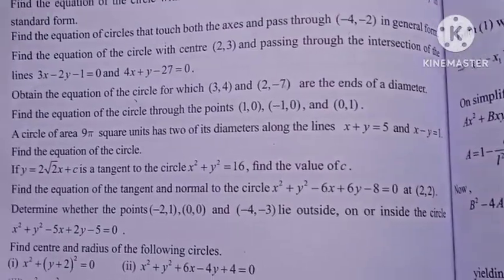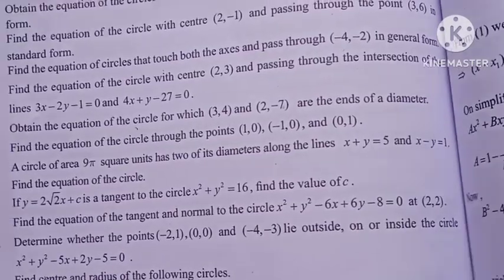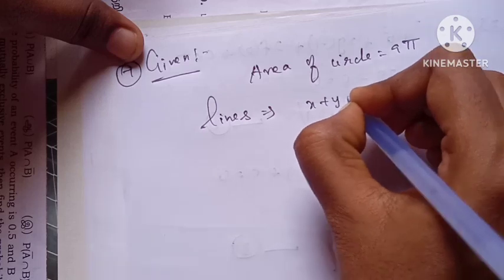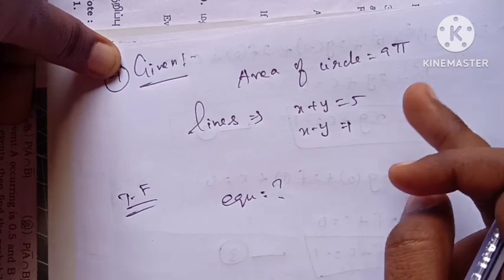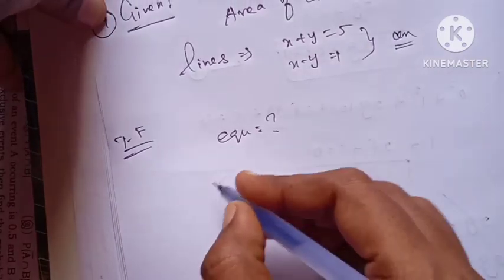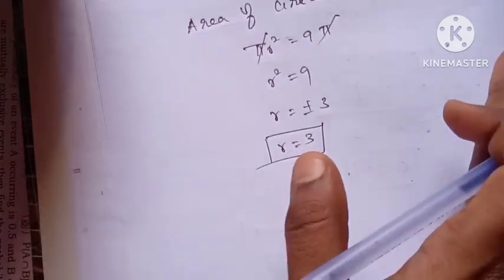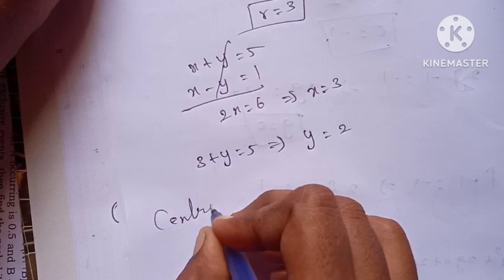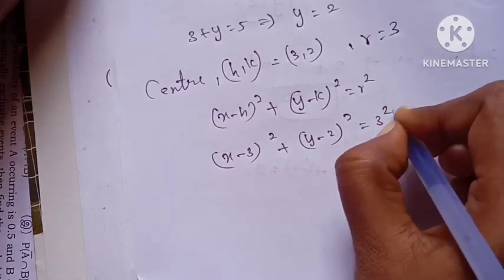12th Maths/Ch:5/Exercise:5.1-7th sum